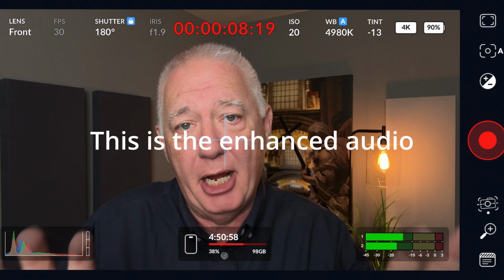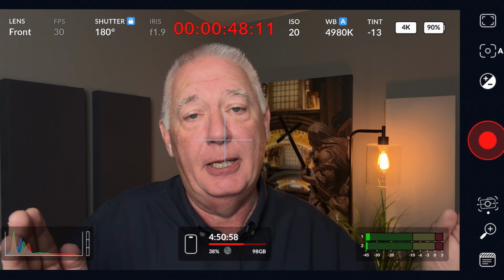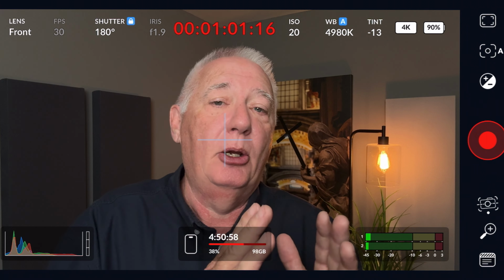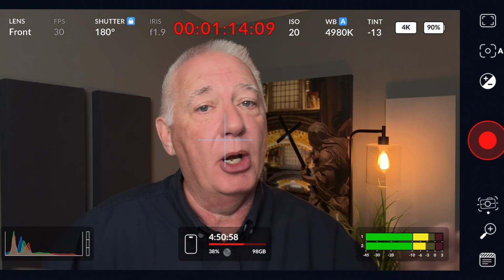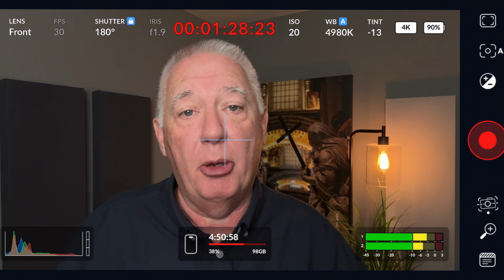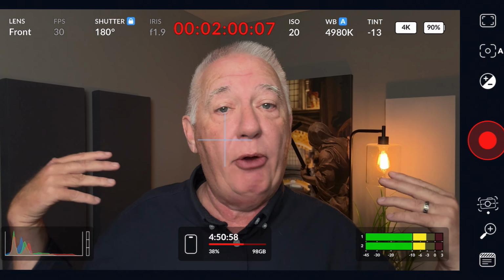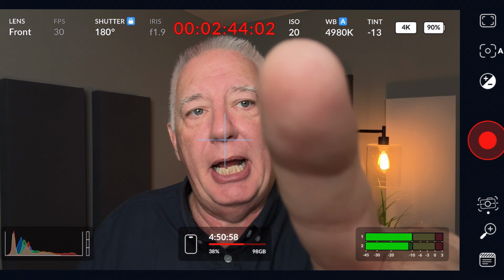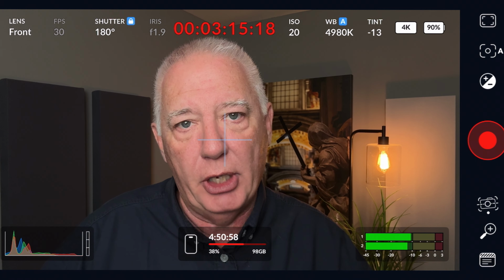Playing With Light Part TWO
In this video we will look again at controlling light to make a better video presentation. This time, we will use the Black Magic Camera app and show why it is far superior, even if a little more troublesome, to use.

The videos on this channel are experimental in nature and filmed entirely on the iPhone 15 Pro Max. They should be used as tutorials of sorts to demonstrate how to make various types of videos for YouTube.